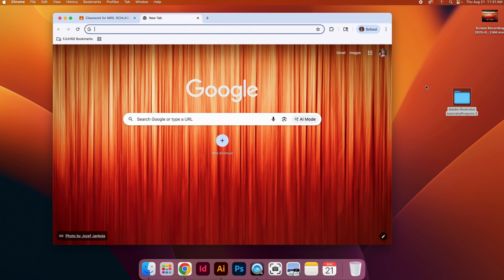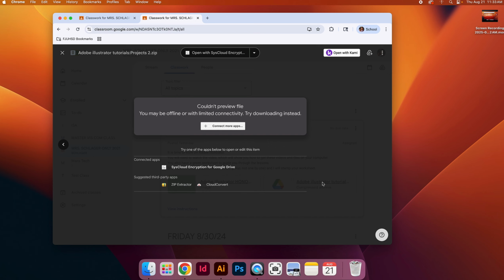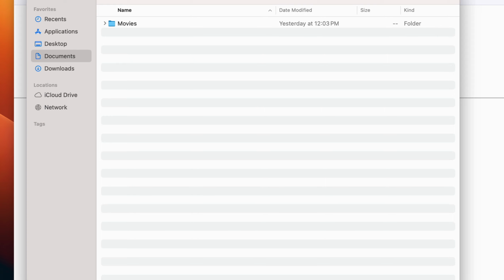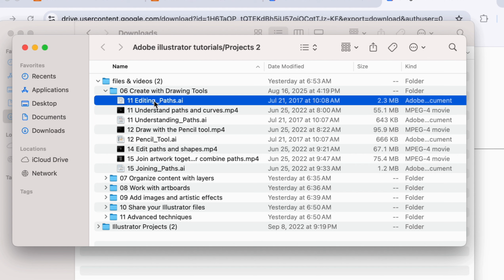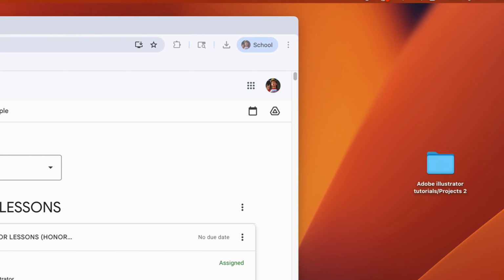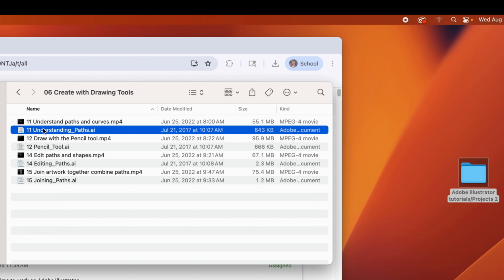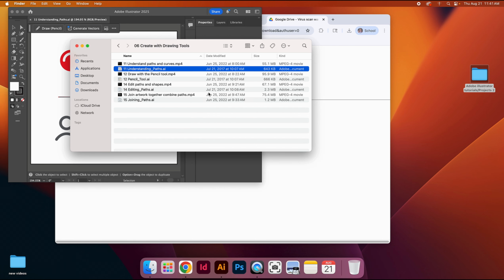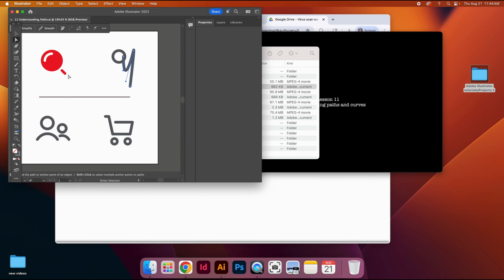Video illustrator for Honors